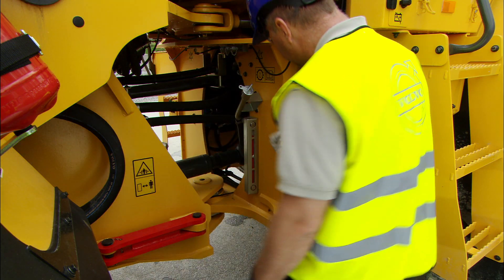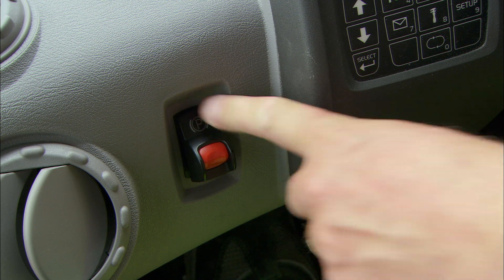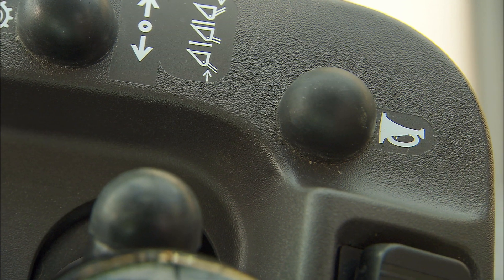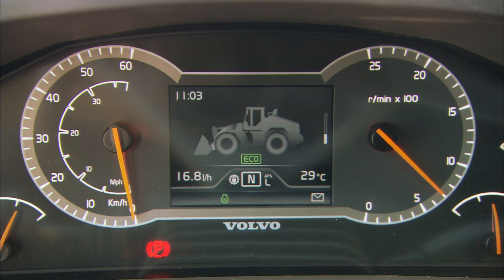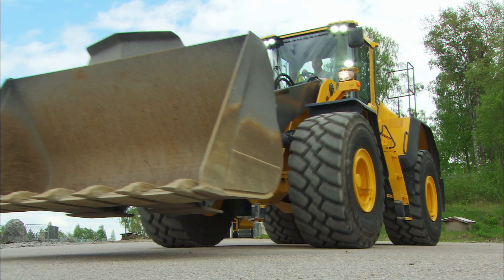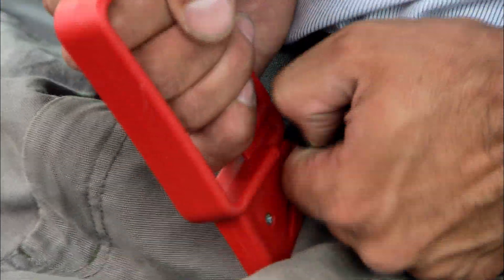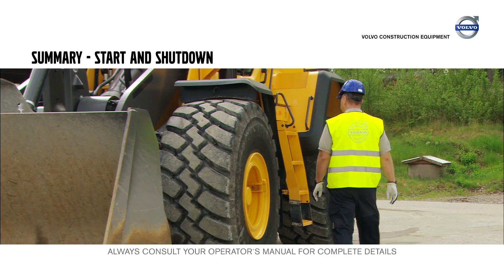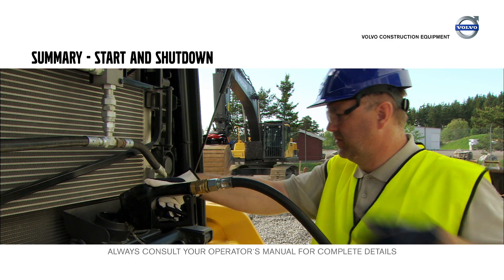Start and shut down – Volvo Wheel Loaders H-series – Basic operator training – 2/11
Before you start using your Volvo Wheel Loader, you must make sure your machine is working properly. In this video, it is described what you as an operator should do during start and shut down. For example, you should make it a habit to do a walk around and check the machine without the engine running. When parking, let the engine cool down and fill up the fuel and AdBlue/DEF tank at the end of the shift.

Visit the playlist "Volvo Wheel Loaders H-series – Basic operator training" for more instructions.

Want to know more about our wheel loaders?